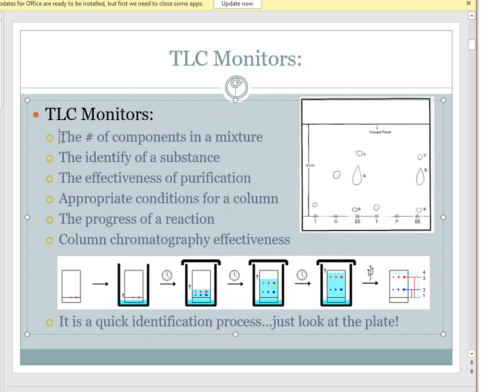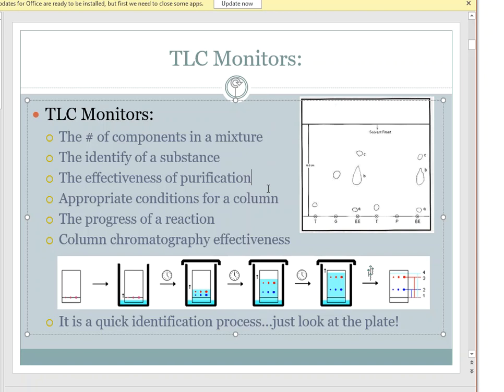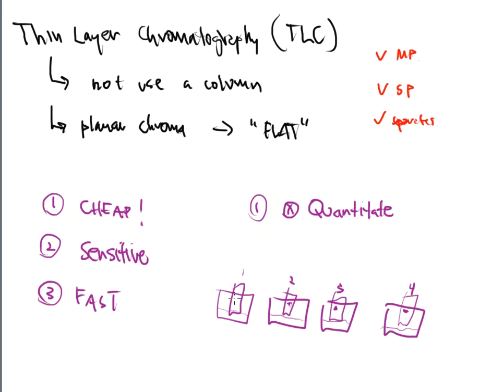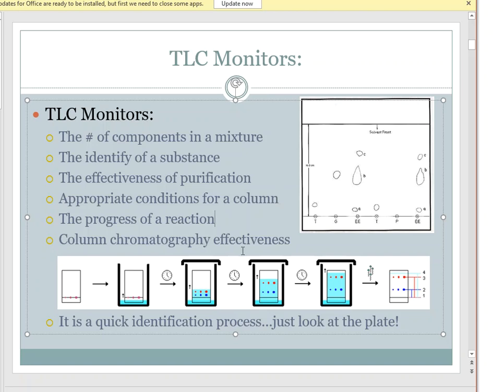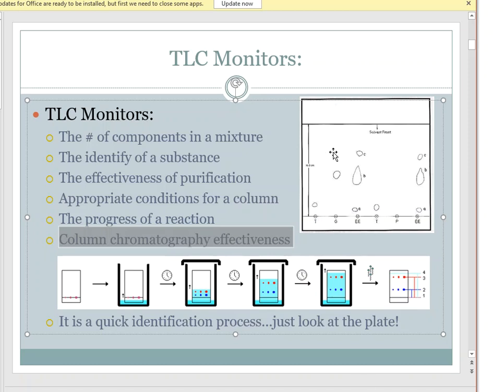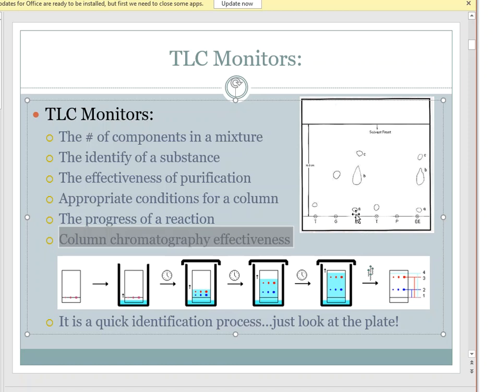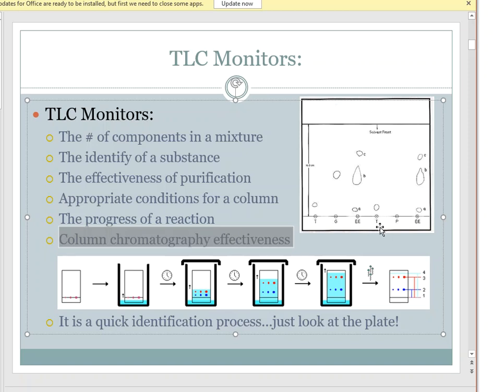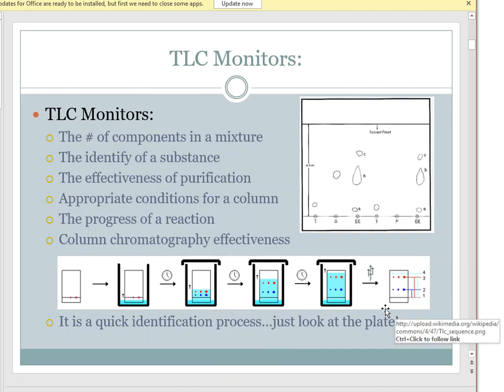CTC 250: TLC Part 2